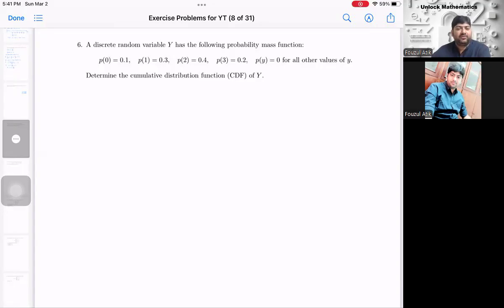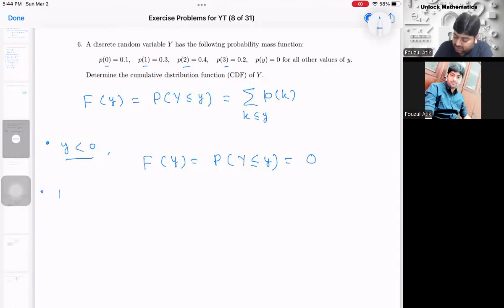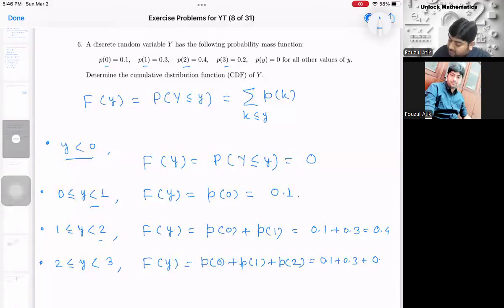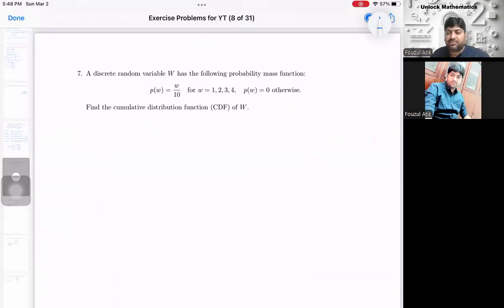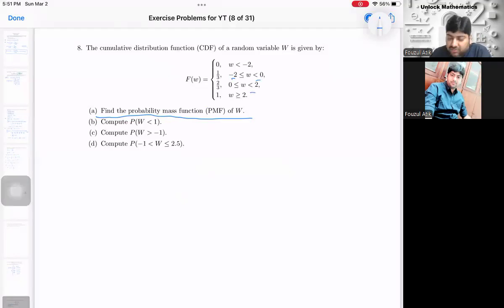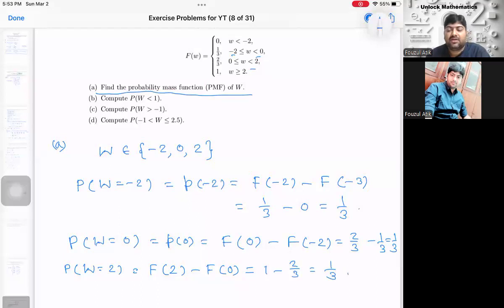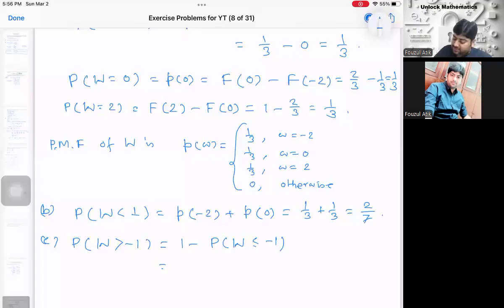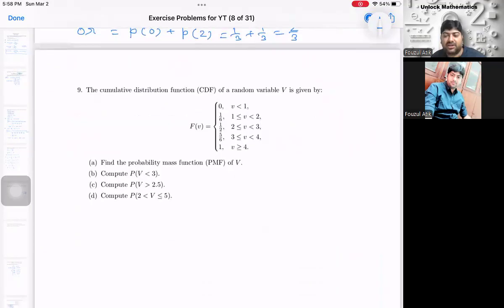Probability and Statistics | Lec-20 | Solving Exercise Problems | Step-by-Step Solutions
In this lecture on Probability and Statistics, we focus on solving additional exercise problems to reinforce key concepts discussed in previous lectures. These problems will help strengthen your understanding of probability theory and statistical methods through step-by-step solutions.

📌 Topics Covered:
✅ Solving important probability and statistics problems
✅ Step-by-step explanations with detailed solutions
✅ Application of theoretical concepts to practical scenarios